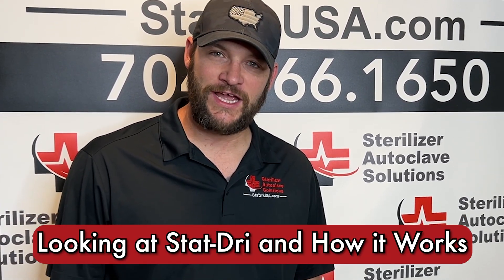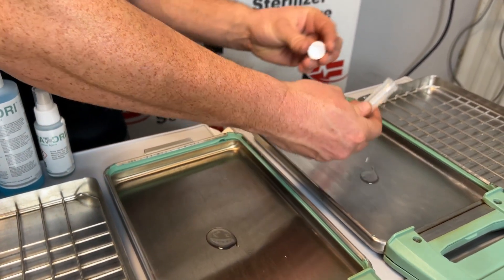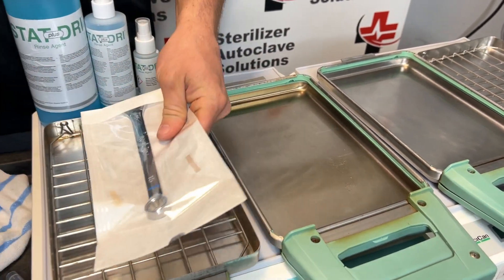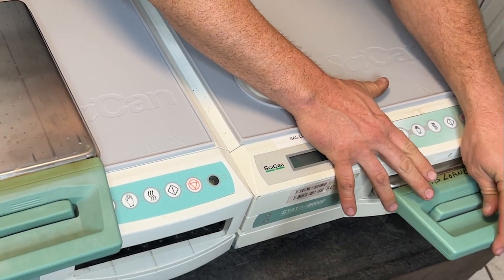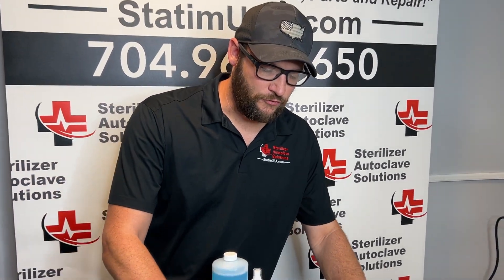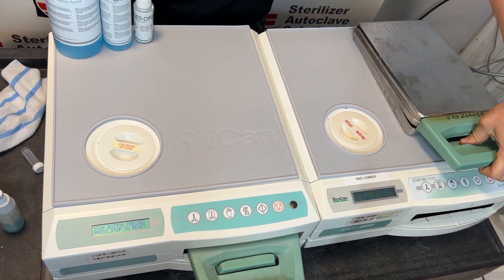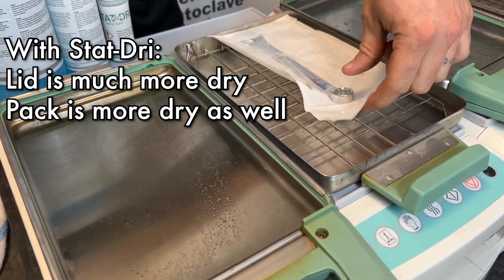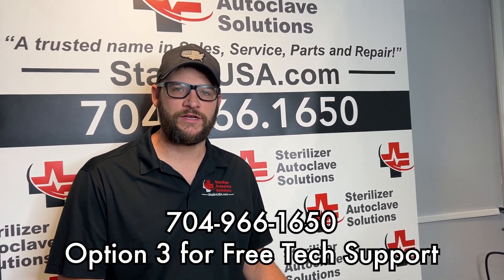Looking at Stat-Dri and How it Works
Stat-Dri is a drying agent from SciCan to assist with the drying process of their units. It's made to keep the downtime minimal with maximum safety. This non-toxic drying agent makes it so that water doesn't bead up and ensures quicker evaporation during longer drying cycles. And today, one of our technicians, Ian, is here to show and tell. All about Stat-Dri, how it works, and what you can expect when putting it to work.

This video guide comes as a part of our Free Tech Support program. Once of our many benefits of this is our ever-expanding online library with content available for FREE at any time on our YouTube channel.